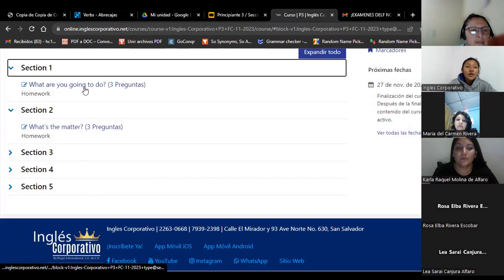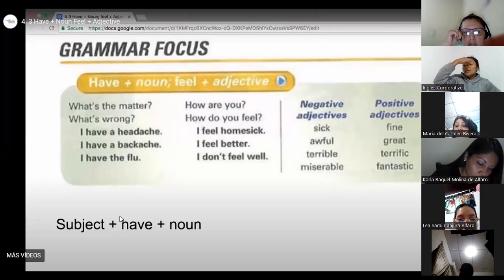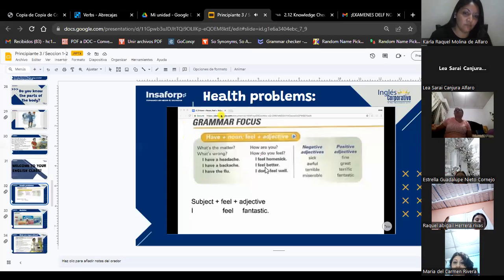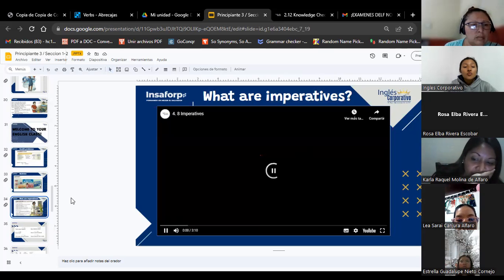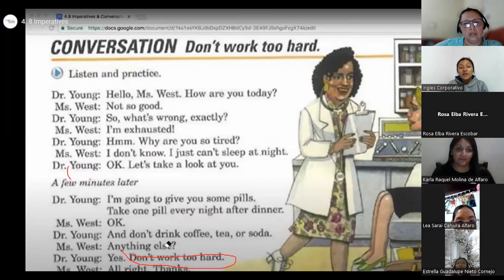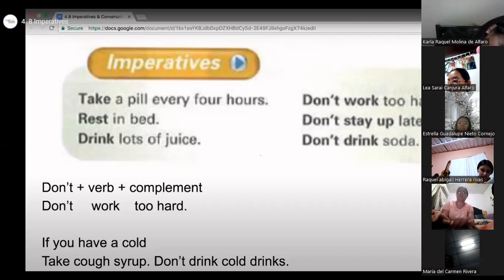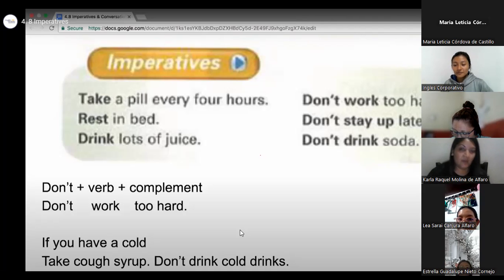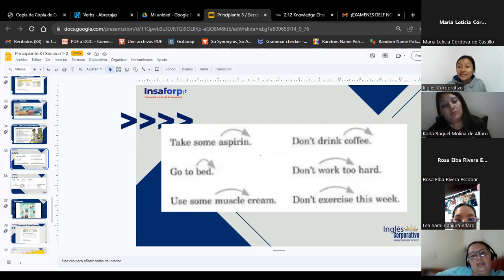SESSION 4- 03/11/2023- P3-02-8-9-PM-11-2023- HUEZO- IMPERATIVES